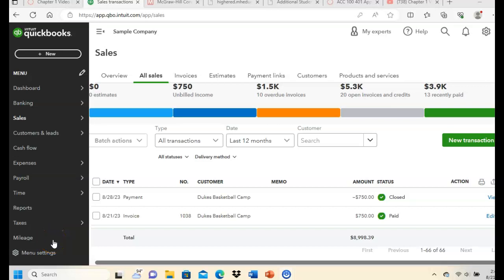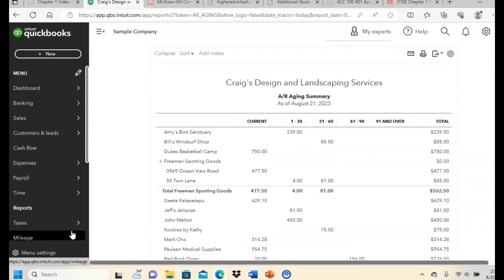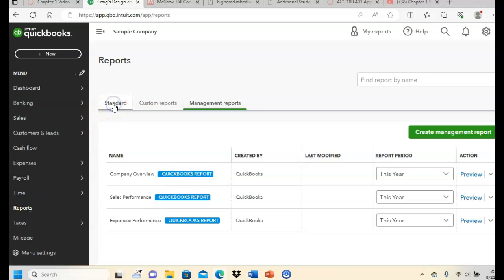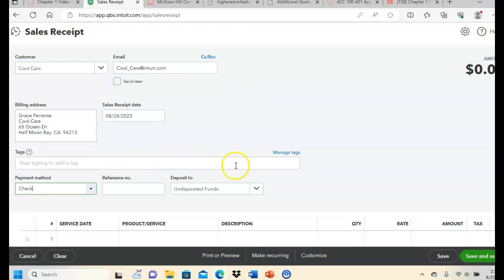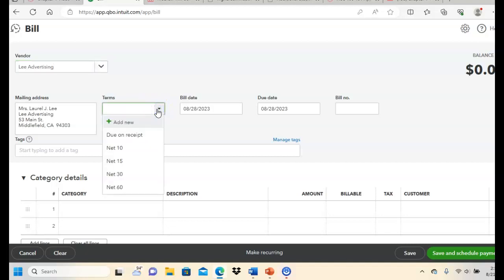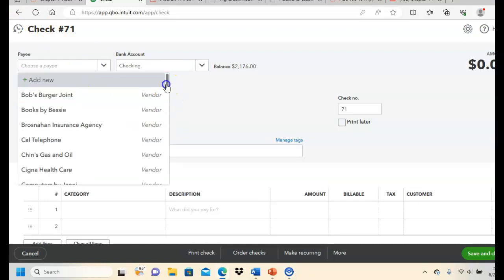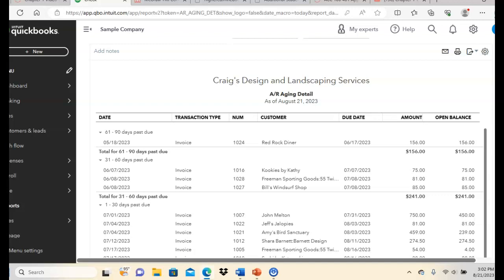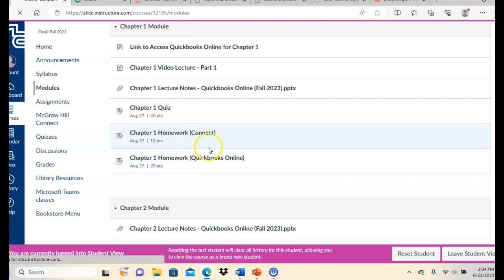Chapter 1 Video Lecture - Conclusion